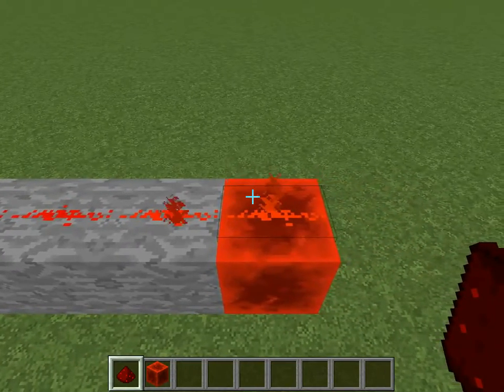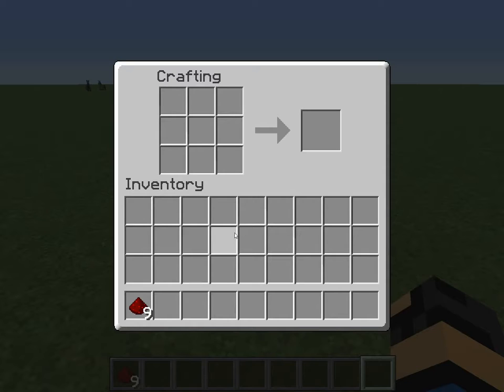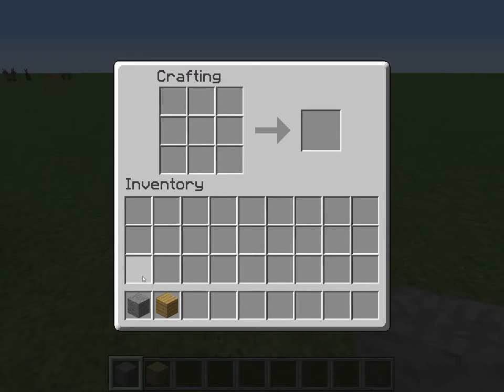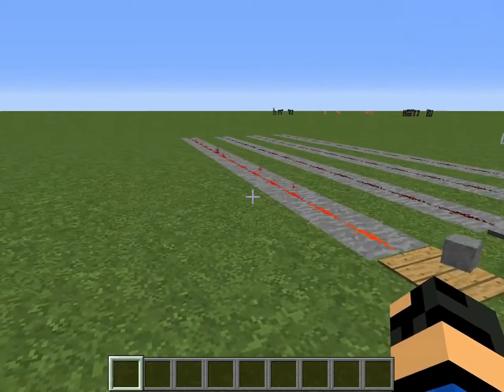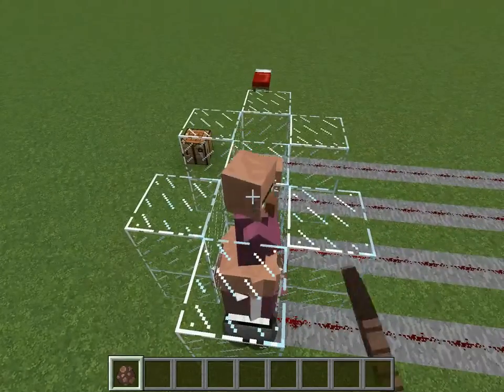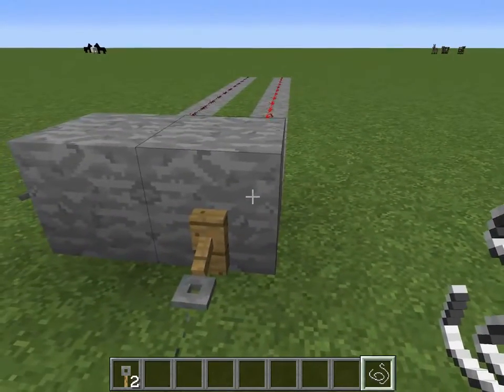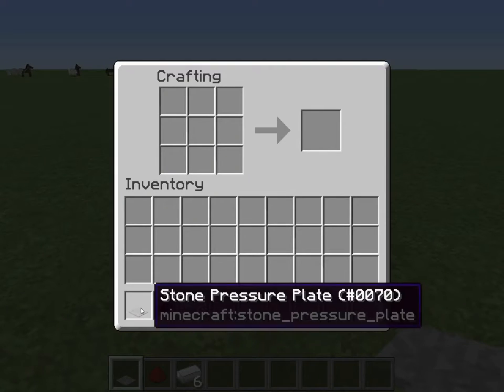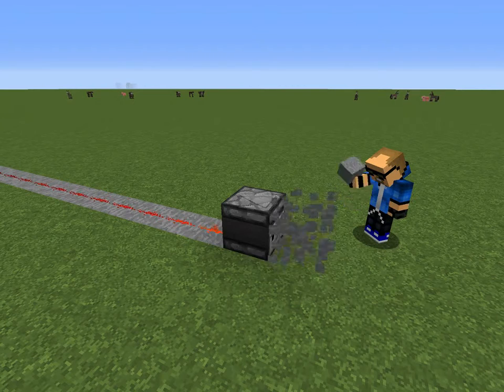Redstone Tutorial for Minecraft 1.11 (Chapter 1) redstone introduction and power sources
First video in my Redstone Tutorial